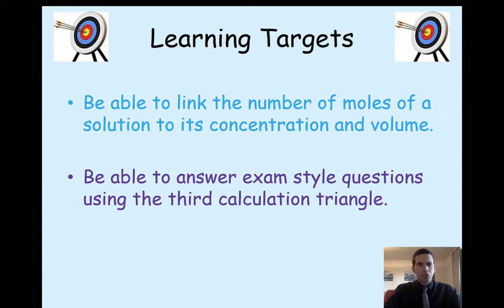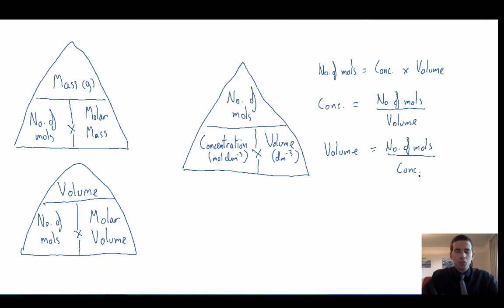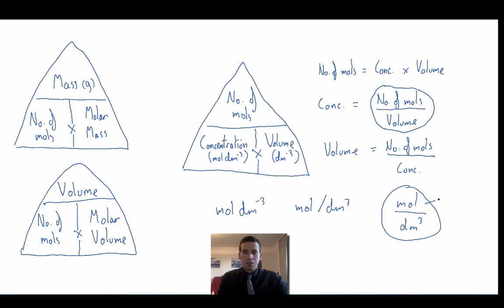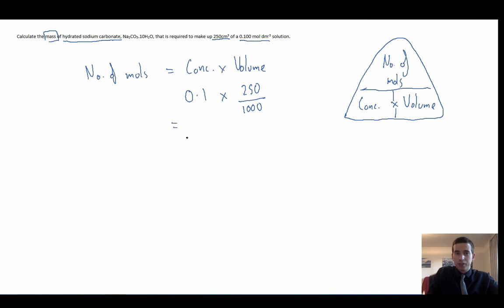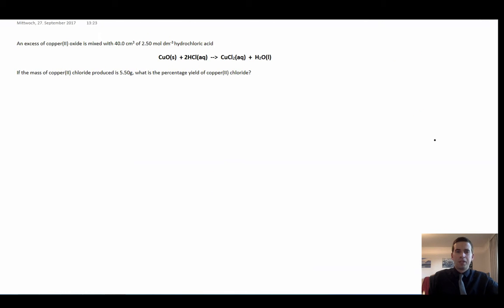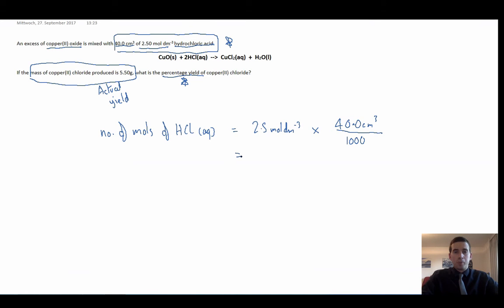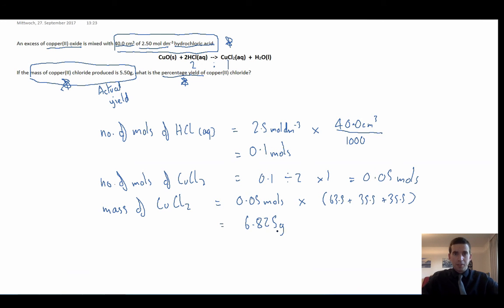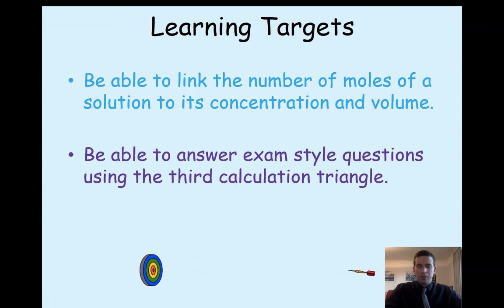2.9) Mole Calculations (Part 3)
Aimed at AS-Level Chemistry students but will also be useful for GCSE Chemistry students. The third video looking at the different calculation triangles involving moles. This one links number of mols, concentration and volume.